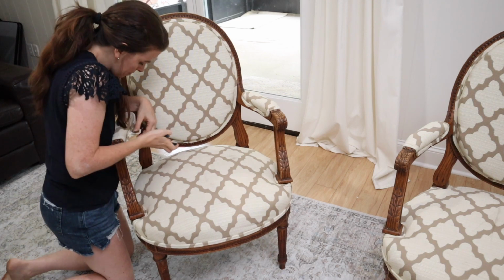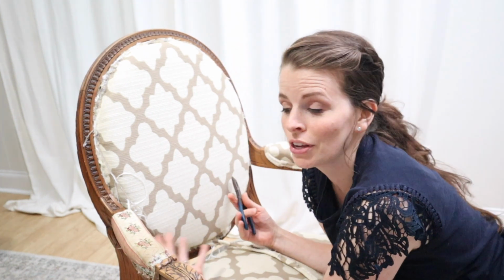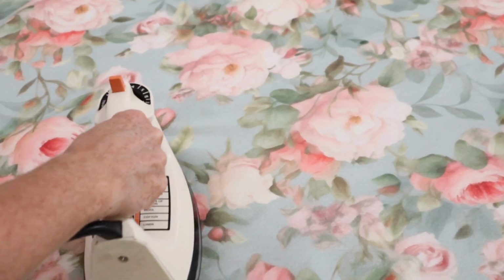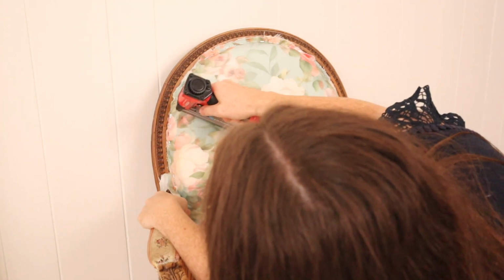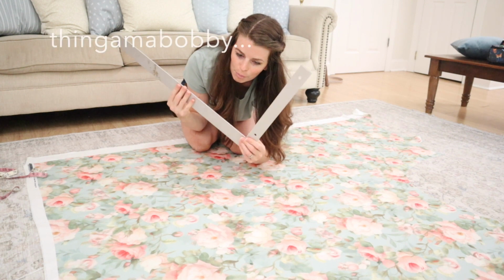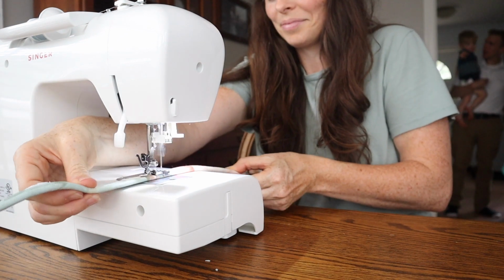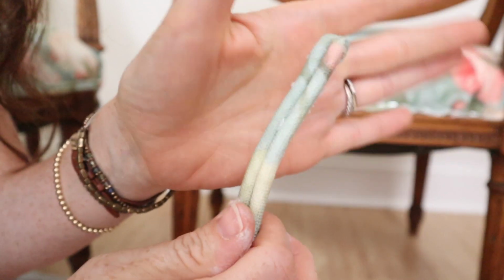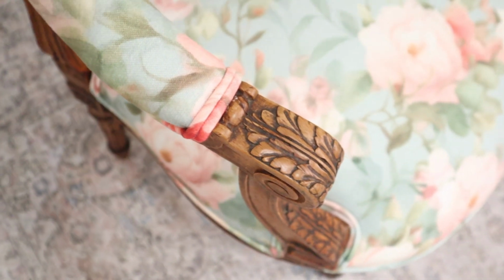How To Reupholster A Chair Like A Pro! | REUPHOLSTERING A CHAIR | Making Over My Living Room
Today we are continuing the living room makeover and we are FINALLY reupholstering this vintage chairs! It has only taken me a month to get to them but I promise they were well worth the wait! I am teaching you my tips and tricks when it comes to reupholstering; including how to un-upholster (as I like to call it), how to cut and add new batting, how to place fabric and how to add a double piping border! WOW! There is a lot jam-packed into this video so sit back, grab a snack and enjoy today's furniture makeover!

***LINKS***

SUREBONDER HOT GLUE GUN
SUREBONDER HOT GLUE
PNEUMATIC STAPLER
AIR COMPRESSOR
AIR COMPRESSOR HOSE